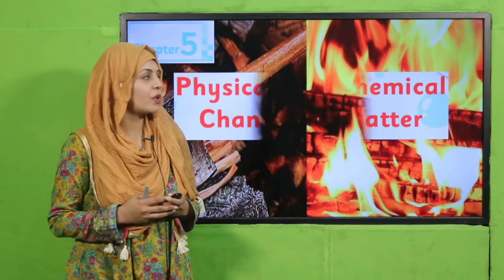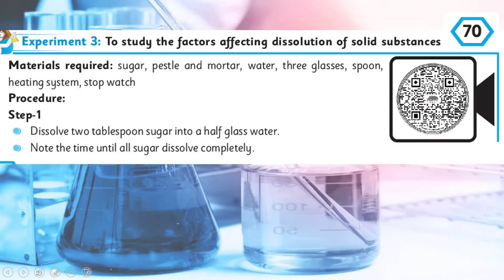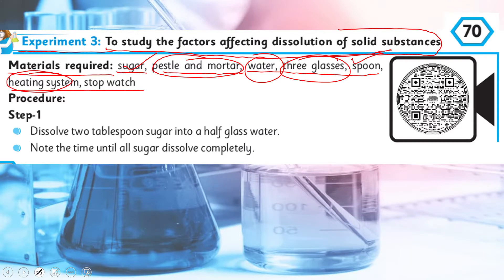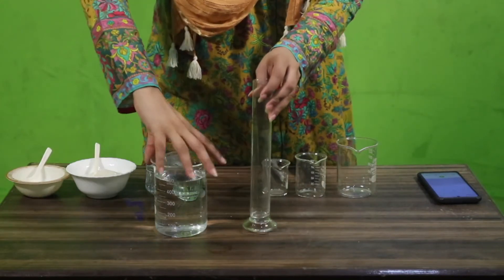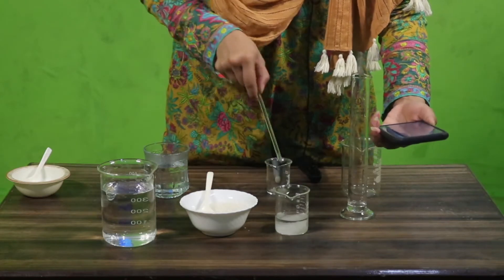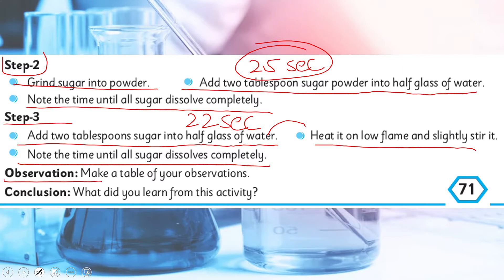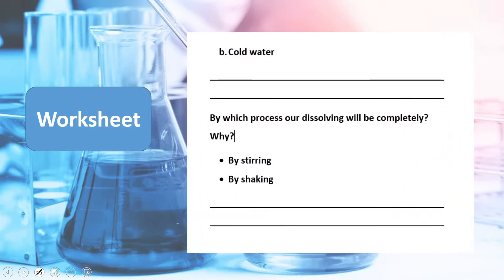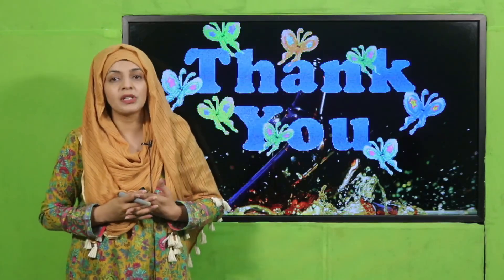Science Grade 5 Unit 5 Lecture 6 || SNC 2020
Experiment 3 (factors affecting dissolving of solid materials).

1. PowerPoint Presentation

2. Lesson Plan

3. Worksheet/Activity